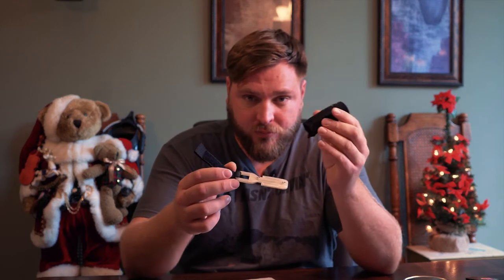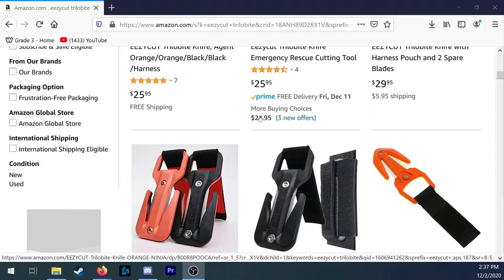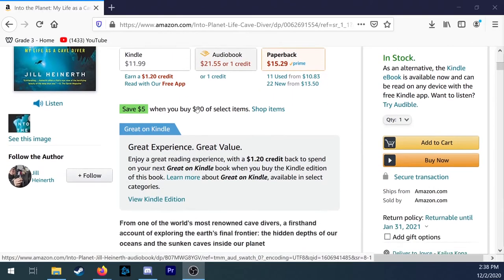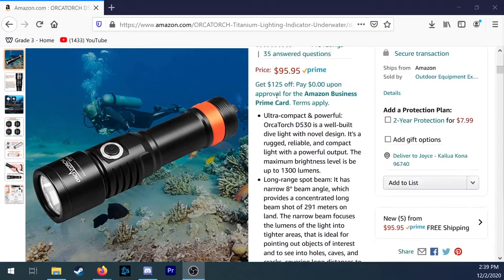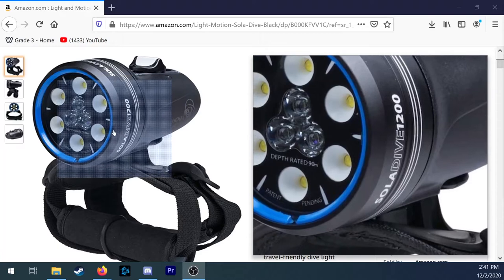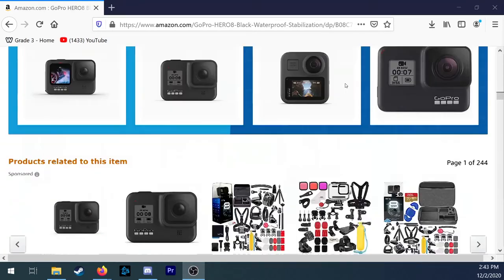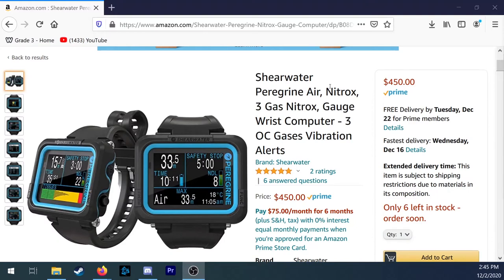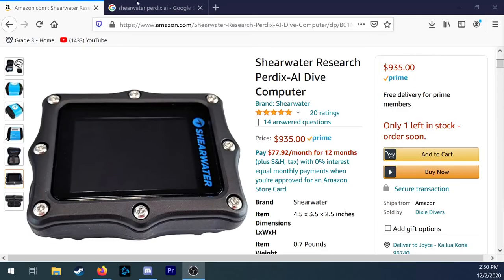10 Holiday Gifts for Divers at any Budget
Happy Thanksgiving everyone! It's scuba christmas o'clock somewhere! So, I originally posted this video in 2020, when I moved my channel it made sense to me to wait and repost it before  Christmas. So the GoPro info is slightly out of date, but it's still all very applicable. So I decided to take the week off from the Dive Vibe this  and spend it with my family. So, please enjoy one of my first videos. Top 10 Christmas gifts for divers in 2021.

Holiday Gifts for Divers:
EEZYCUT Trilobite:

Into the Planet:

Orcatorch D530:

GoPro Hero 8:

ScubaPro D420: